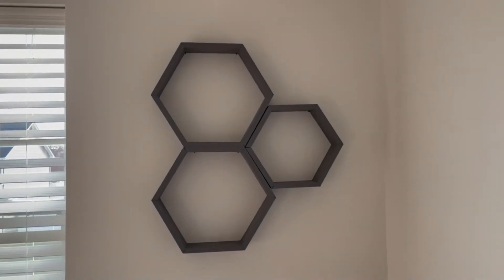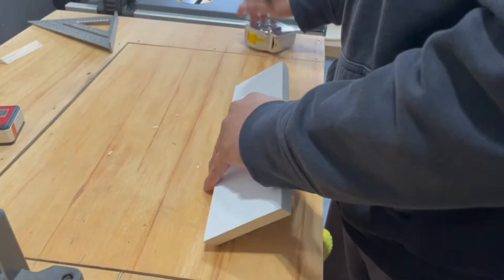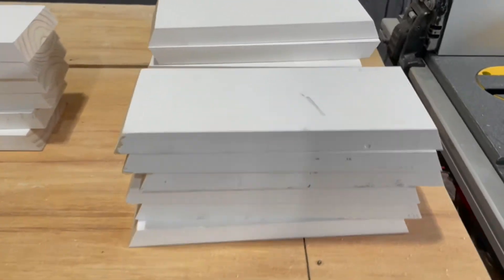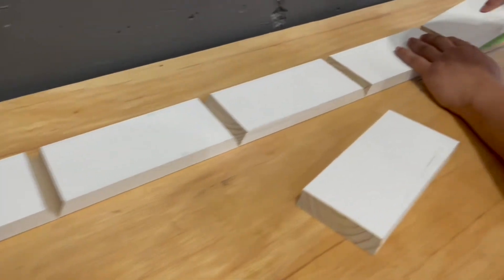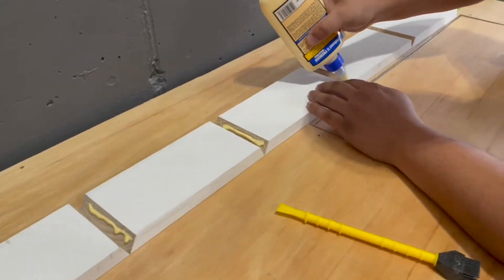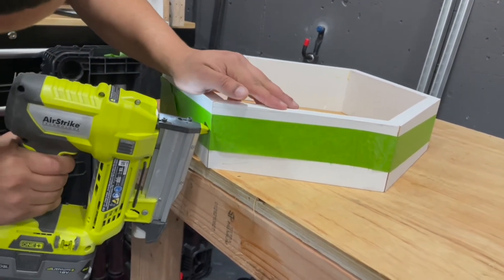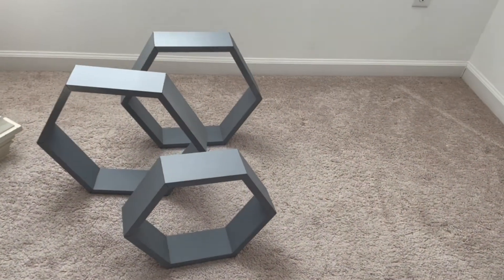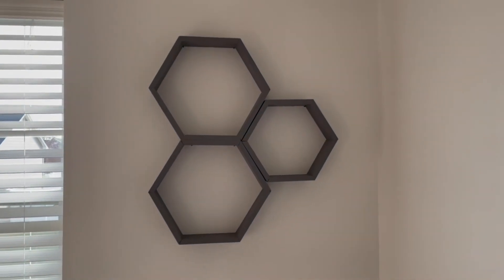DIY HEXAGON SHELVES | HONEYCOMB SHELVES | NURSERY DECOR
Hello everyone!

In today's video we will be showing you how we created these beautiful and easy hexagon shelves for our babies nursery.  Hope you like it and have a great weekend!

Materials needed:
1x4 boards - primed or bare whichever you prefer
Miter Saw
Wood glue
Pin Nails (optional)
Pin nailer if you use the nails (optional)
Paint

If you are interested here is the link to the video in where we created the accent wall in our babies room.